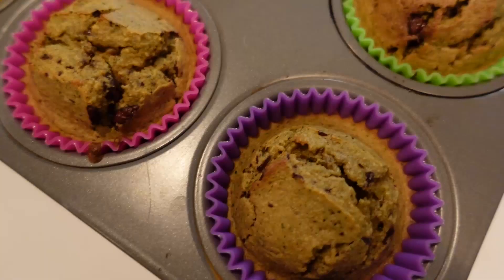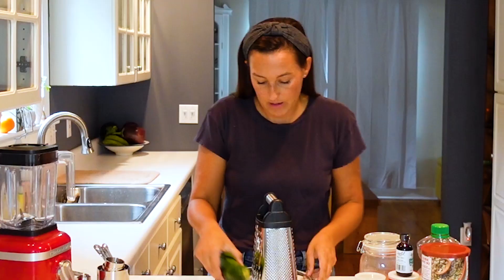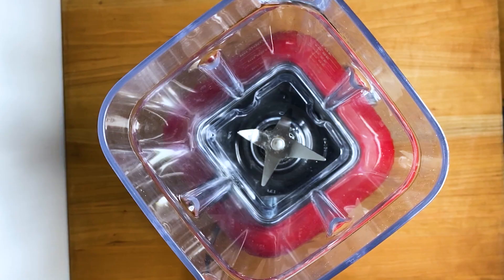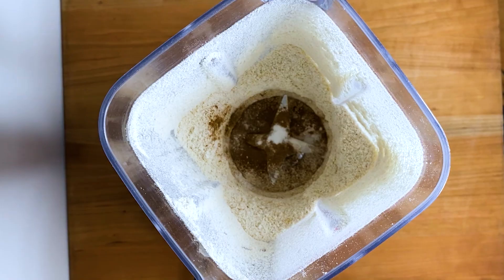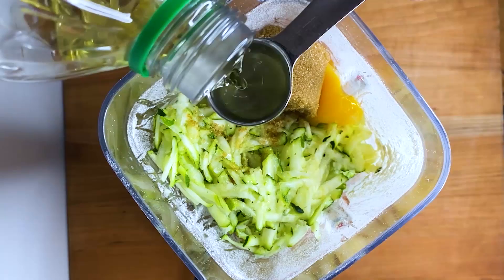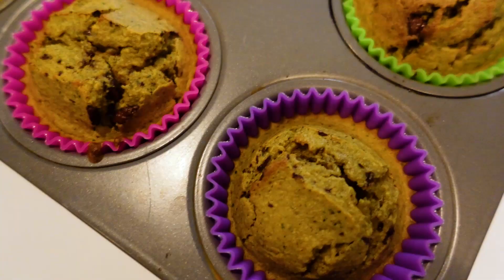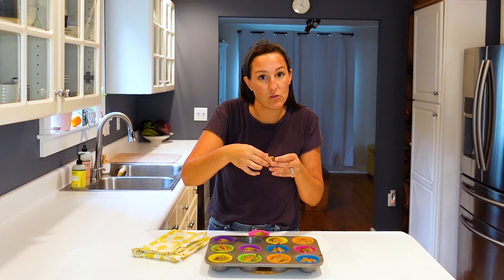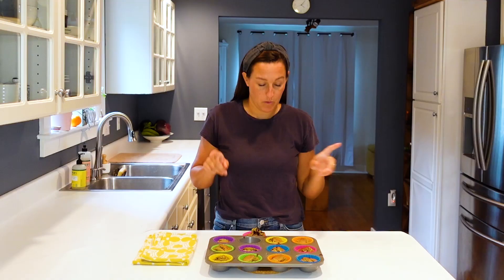100-Calorie Flourless Blender Zucchini Muffins | Prep School | Eating Well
The batter for these healthy gluten-free zucchini muffins comes together in a flash in your blender. And these tasty treats are baked in a mini muffin tin, so they're the perfect snack or quick breakfast. The chocolate chips are an optional but excellent addition.

00:00 Introduction
00:27 Shredding the Zucchini
01:33 Making Oat Flour
01:55 Add Other Dry Ingredients
02:57 Add Shredded Zucchini, Eggs, & Sugar
03:20 Add Wet Ingredients
03:46 Add Chocolate Chips
03:59 Pour into Muffin Cups
04:14 Final Result

100-Calorie Flourless Blender Zucchini Muffins | Prep School | Eating Well